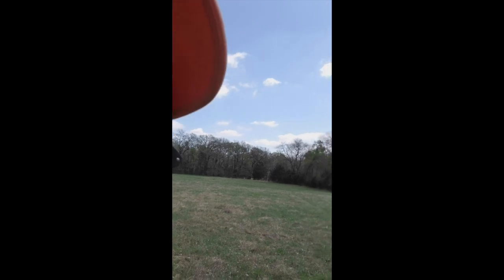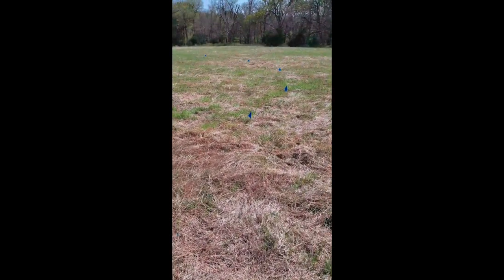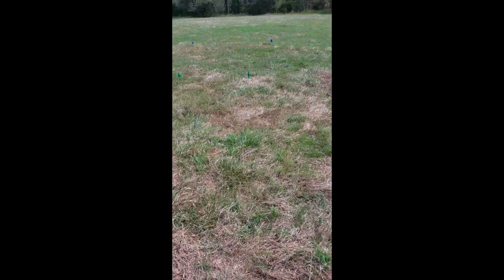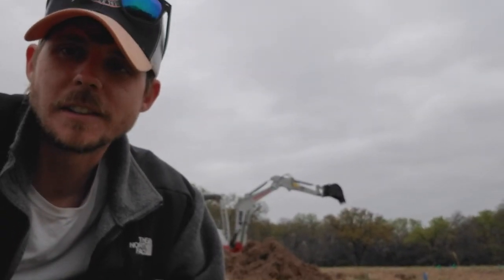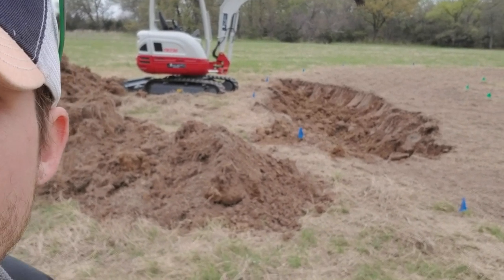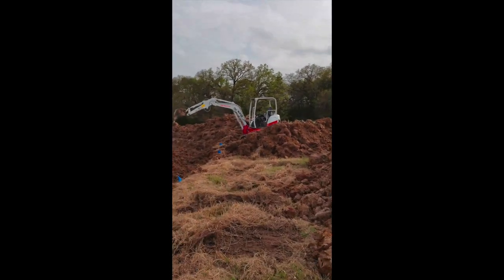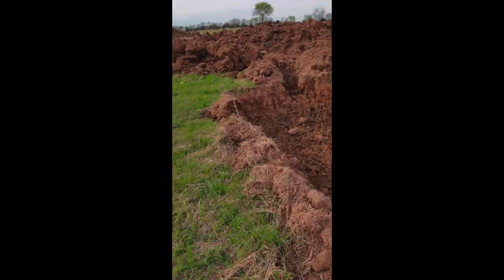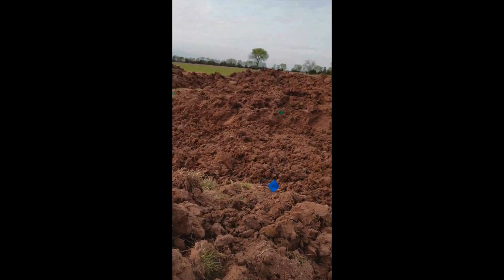Texas Earth Dome Build Ep 1: Preparatory and Excavation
This is the first video of our super adobe home build series. We would like to thank Cal Earth Institute for inspiring us to take on this project.

Disclamer: We are by no means professionals at building earth domes. Proceed at your own peril.

Location: Northeast Texas